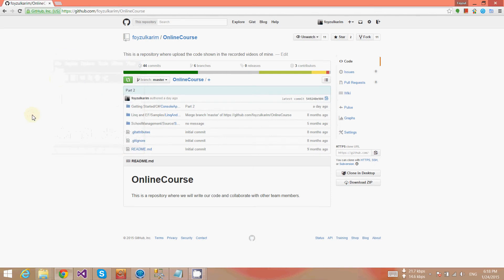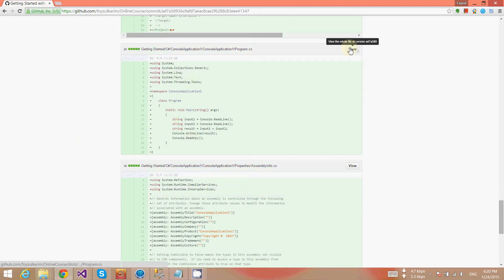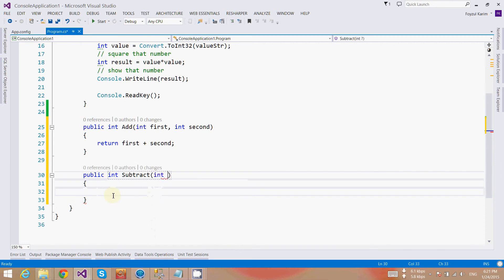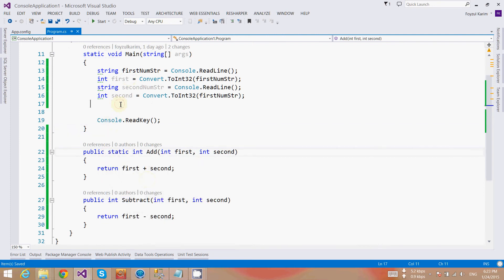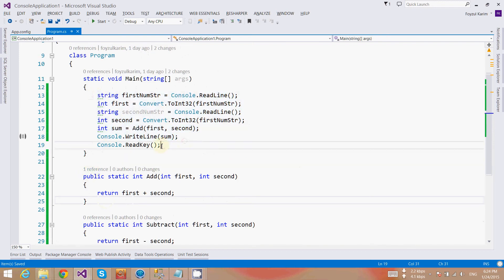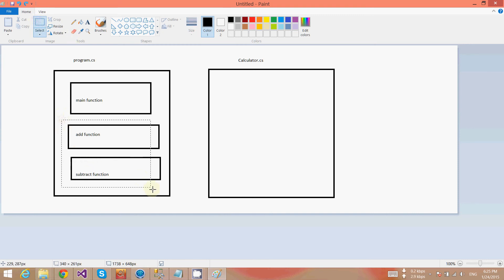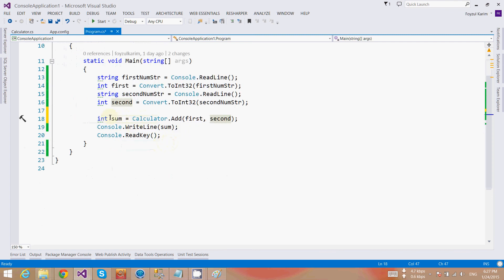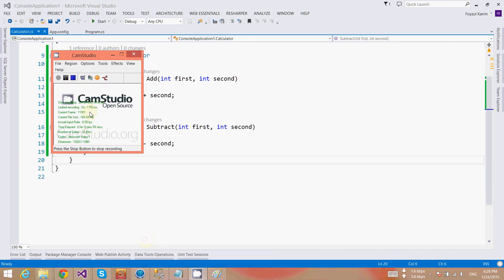Getting Started with C# Part 3: Console Application (Method,Class)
Topics covered: Method creation, Class creation